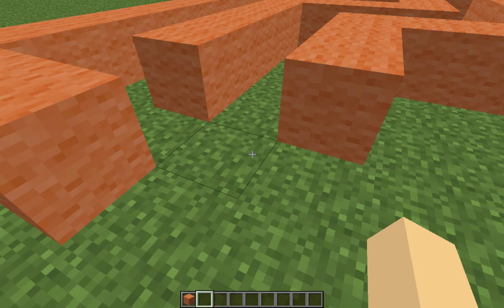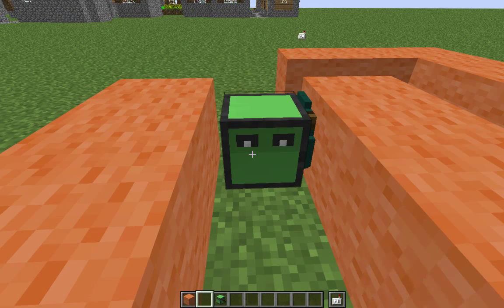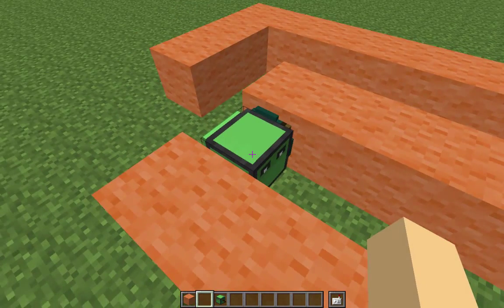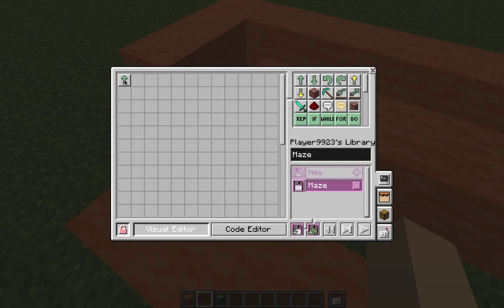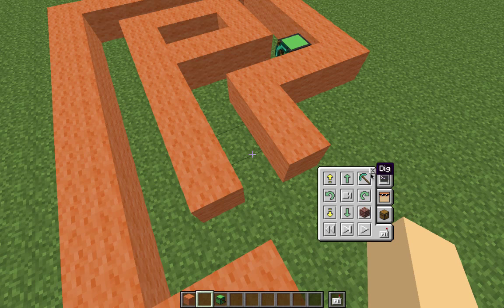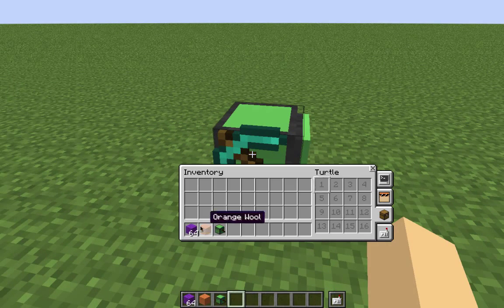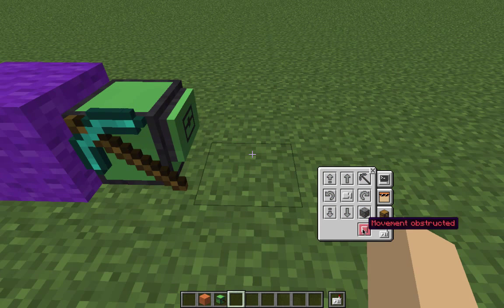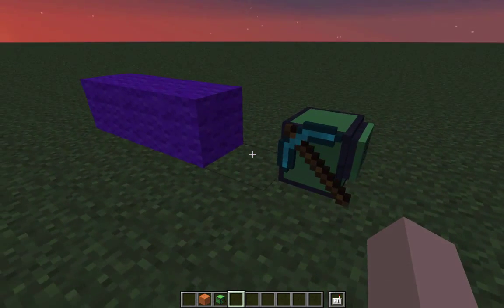Intro to ComputerCraftEdu